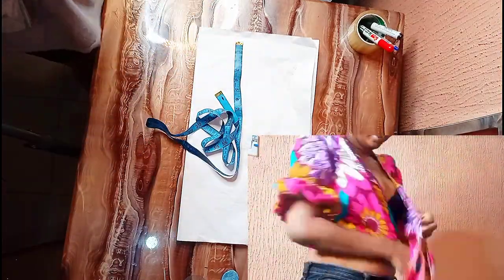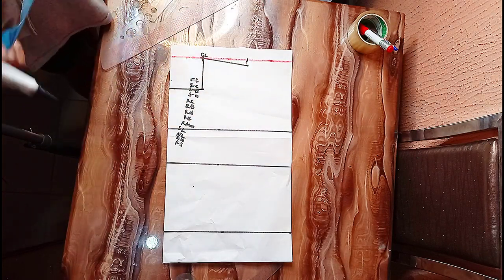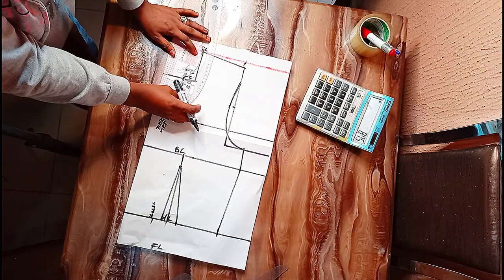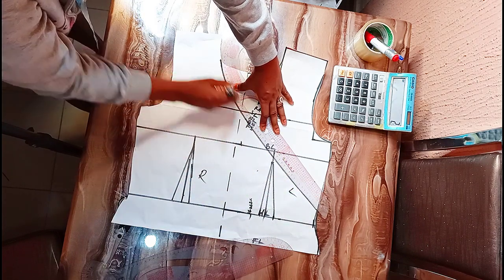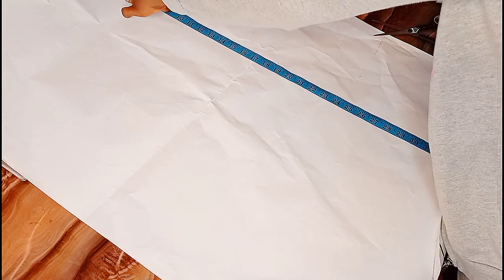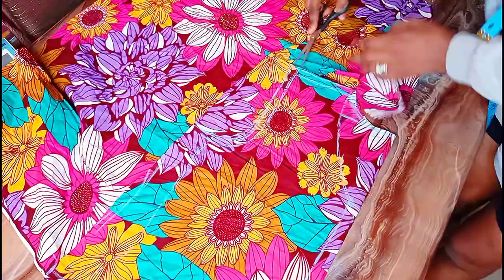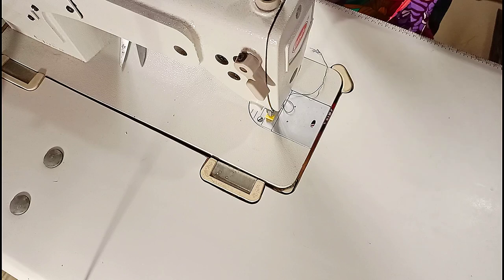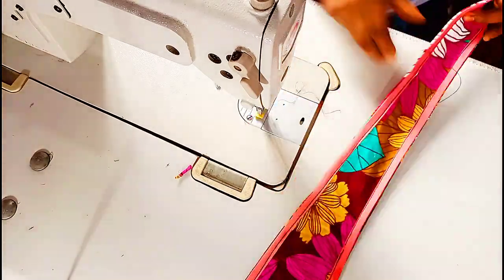HOW TO CUT AND SEW WRAP TOP THAT COVERS YOUR BOOBS WITH BALLON SLEEVE.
This is the best tutorial on how to cut and sew wrap top with balloon sleeves. Though I didn't add how to cut the sleeves because of the video length. Just watch out on the next video tutorial.